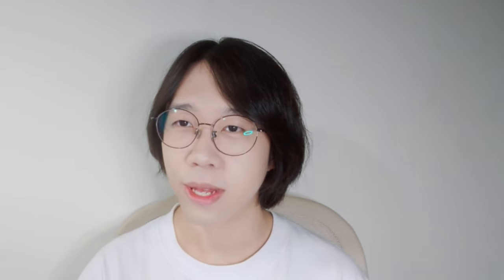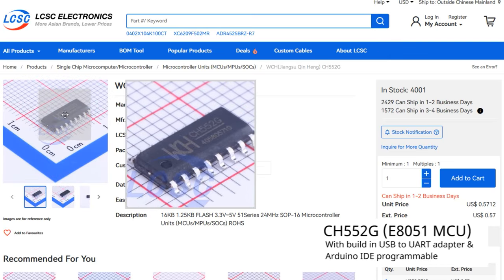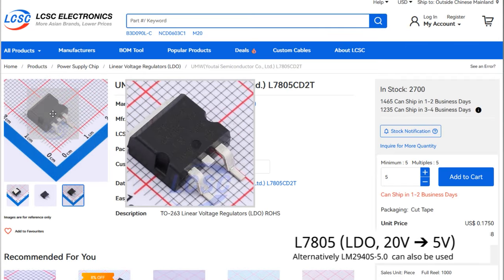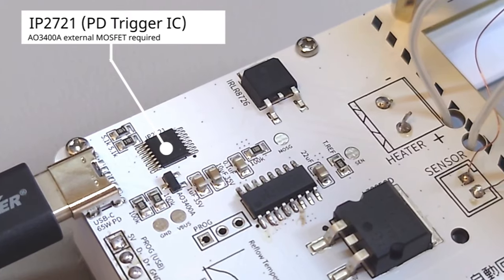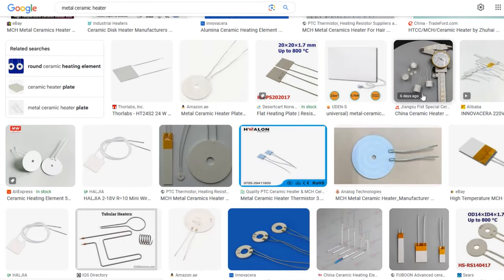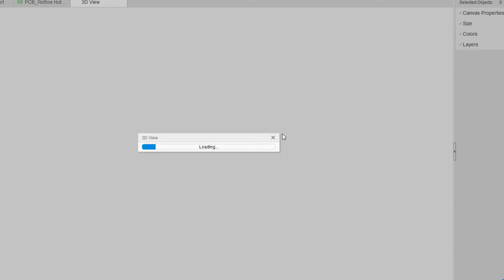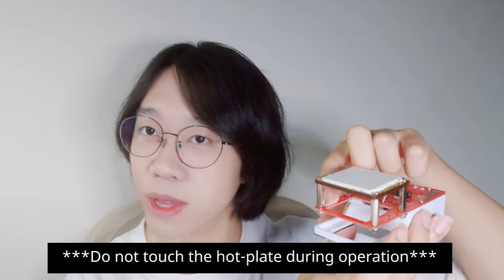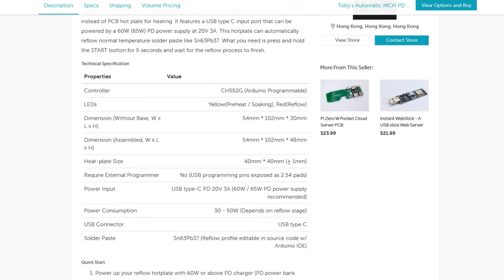Toby's Automatic MCH PD Powered Reflow Hotplate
This is a video showcasing my newly designed, MCH based USB type-C powered reflow hotplate that runs on a standard GaN charger.